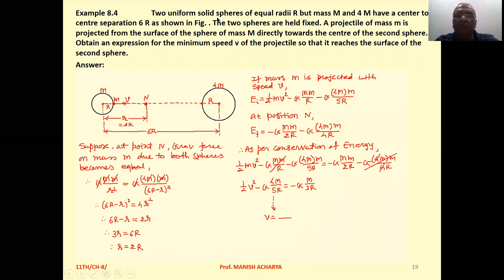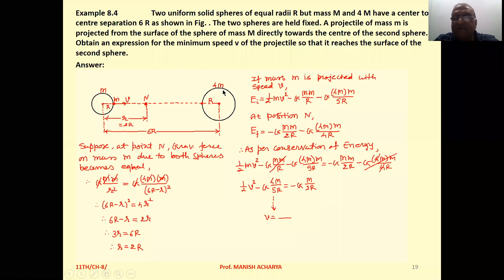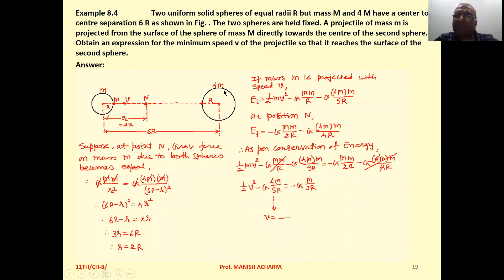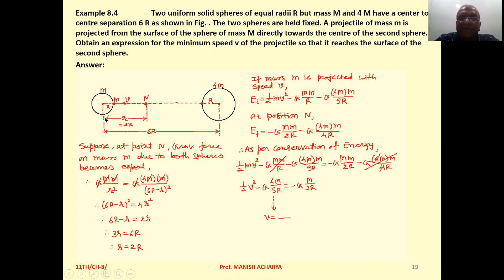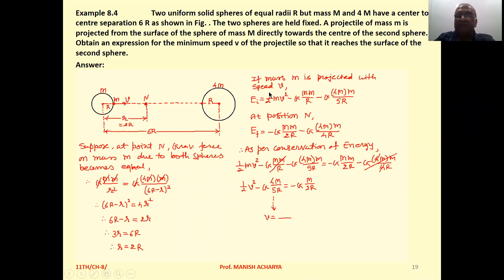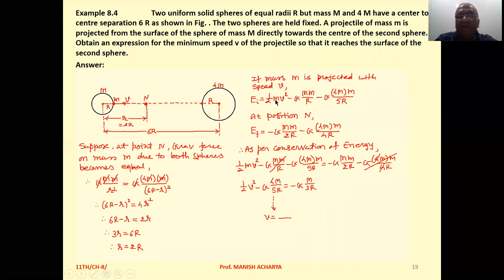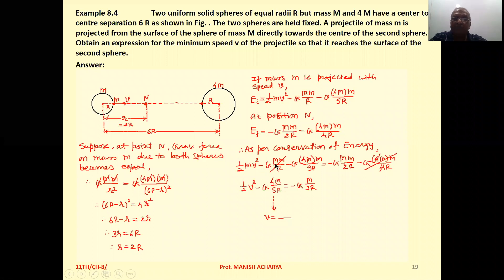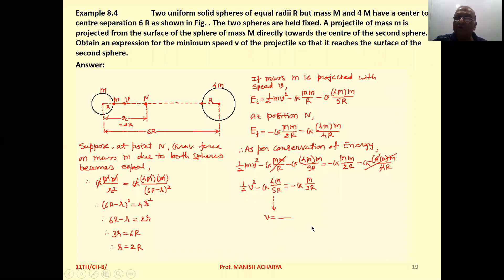Two uniform solid spheres of equal radii R, but mass M and 4M have a centre to centre separation 6R,